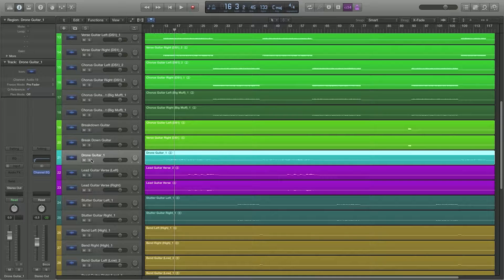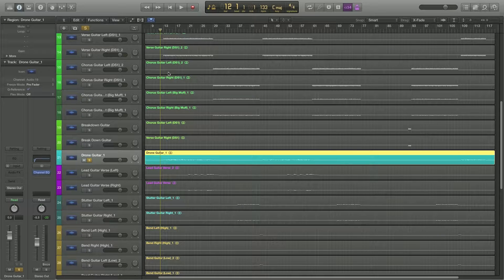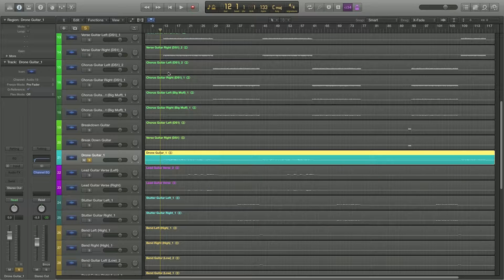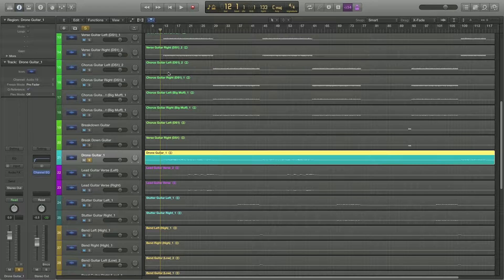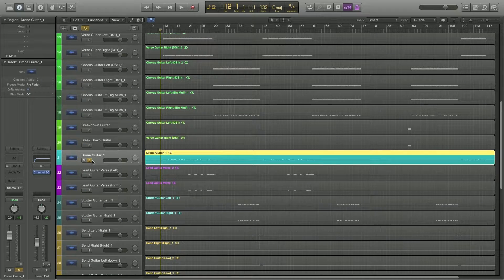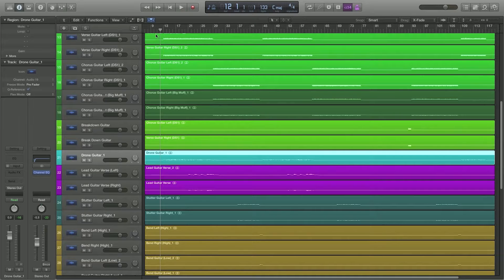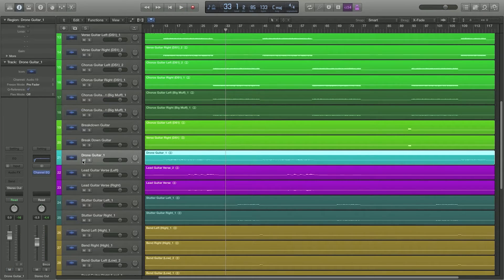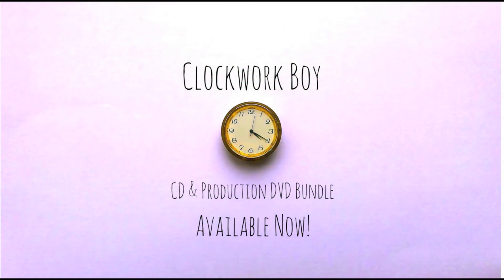Clockwork Boy - Production DVD [Out Now]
In the meantime, here is a preview from the production DVD to wet your appetite!